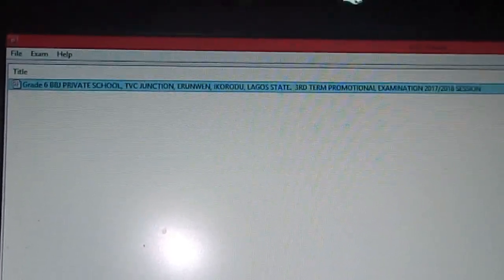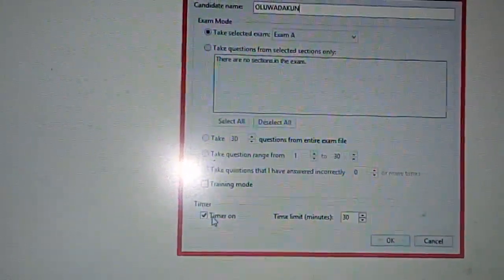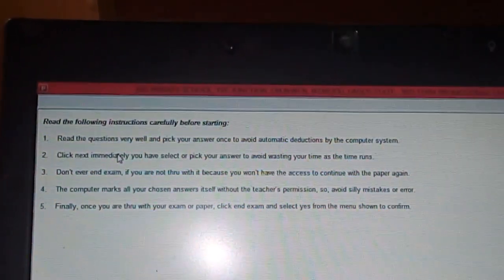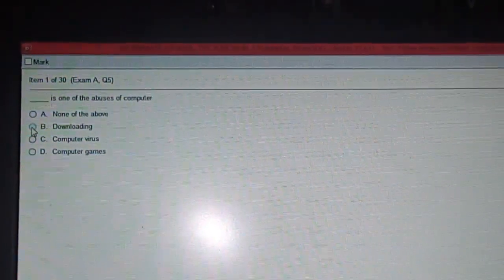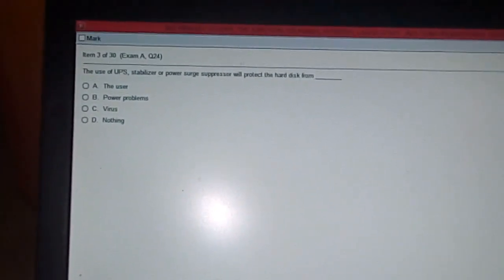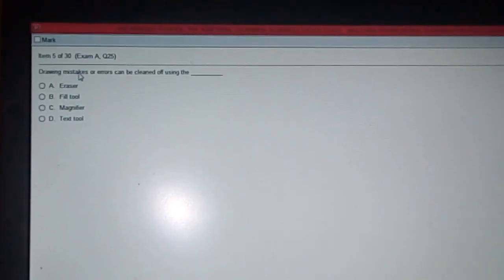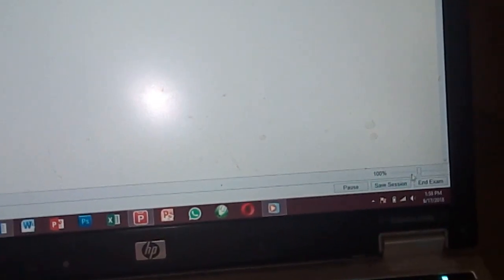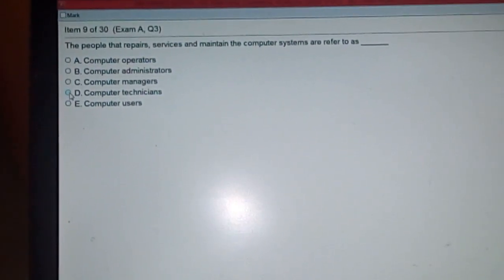OFFLINE CBT SET-UP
This video displays how Computer Based Test can be setup offline or manually and be used within your establishment/institution after the first proper installation.